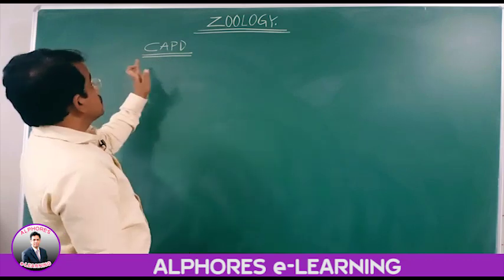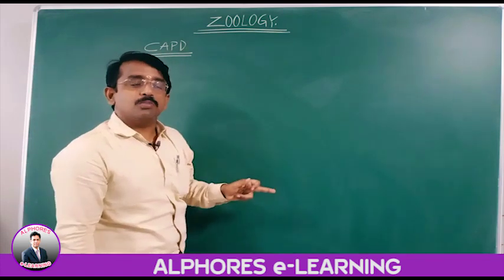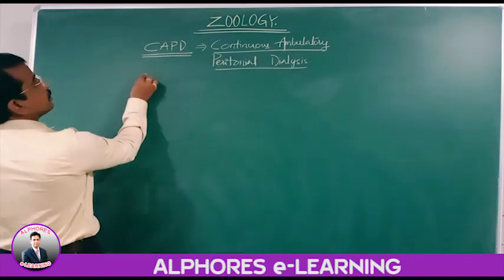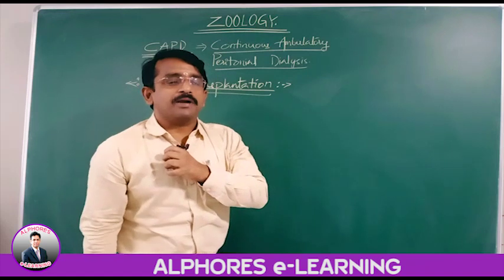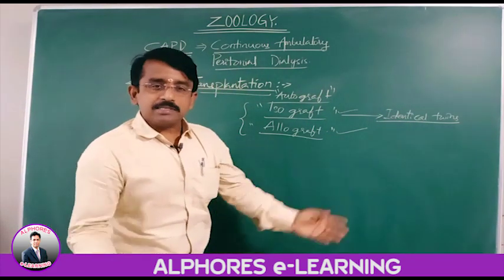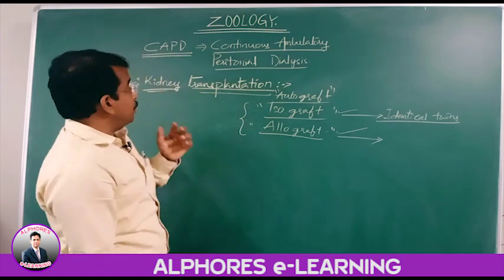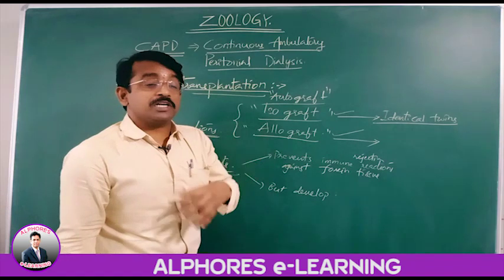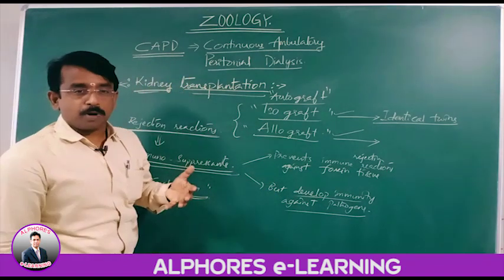NEET | ZOOLOGY | SENIORS |chapt4. SESSION 17 | 02.07.2020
CAPD